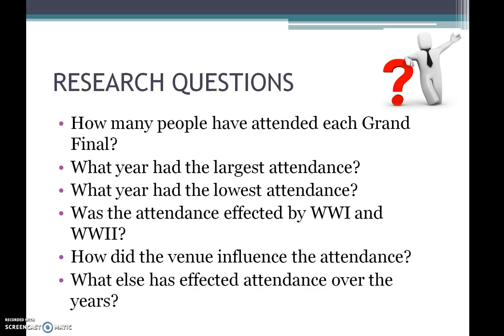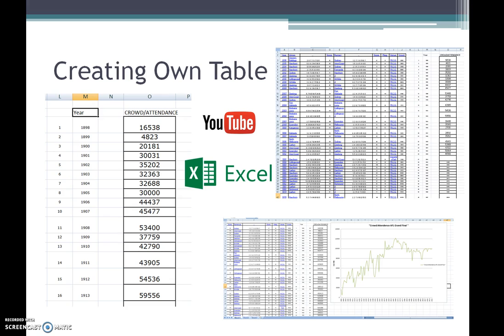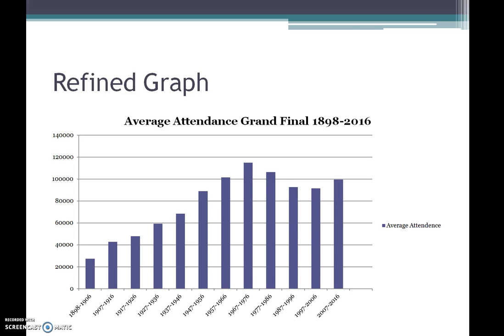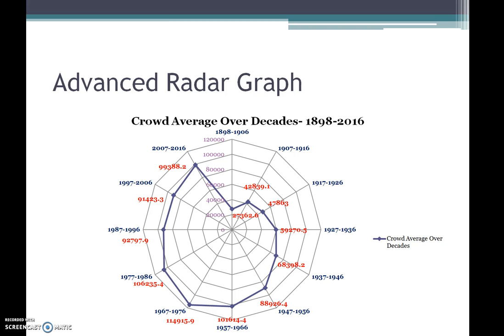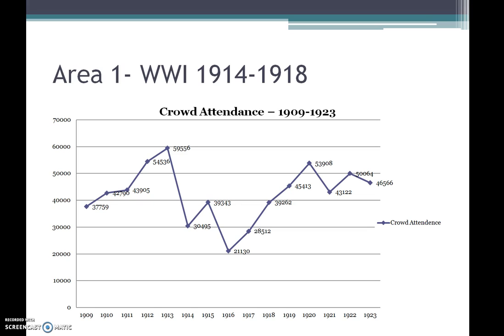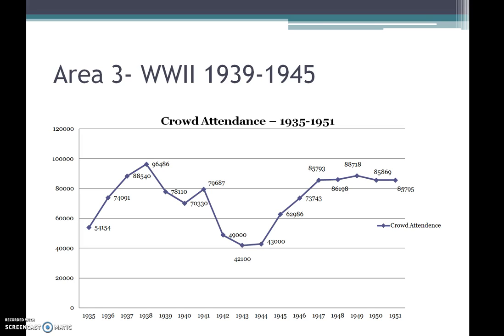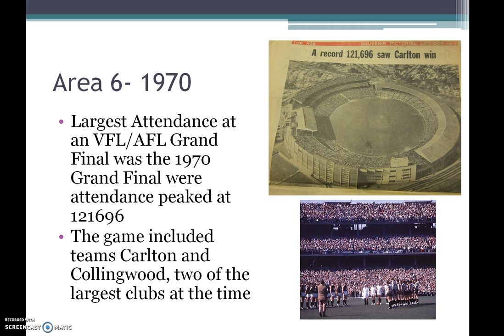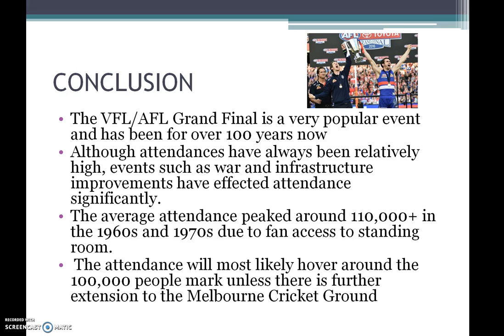Maths Investigation - Benjamin Rosewall